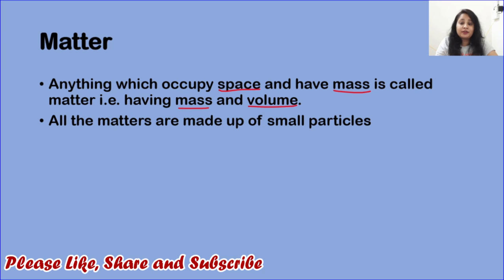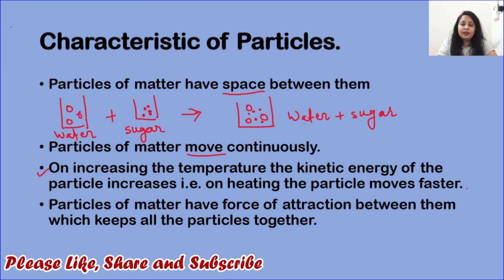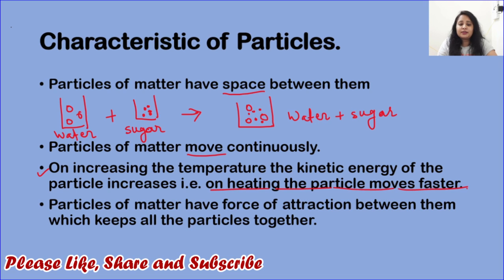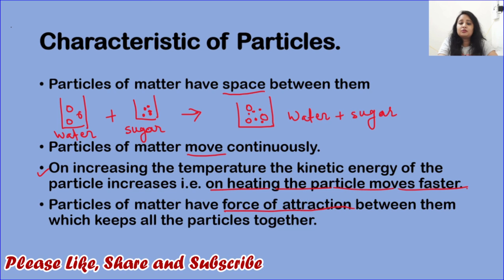Matter in our Surroundings Part 1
Hi Learners,
This series of videos are beneficial for the students of class 9, and all the other students who are preparing for the competitive exams like JEE, NEET.
In this series you will learn basic concepts of chemistry.

By Friday I will be uploading a video on same topic in Hindi

Periodic Classification
English: shorturl.at/rJR79
Hindi: shorturl.at/dlGN5

English: shorturl.at/exGSX
Hindi: shorturl.at/pzMY0

Sample Questions
English: shorturl.at/dpuPW
Hindi: shorturl.at/adB05

After watching these videos you will definitely say 'Chemistry no more a Mystery'

Happy Learning :)